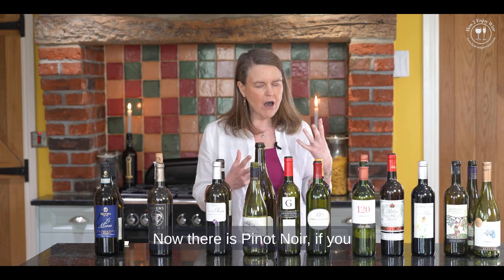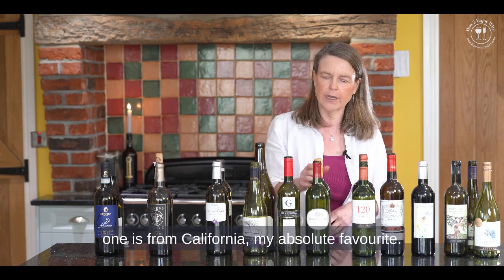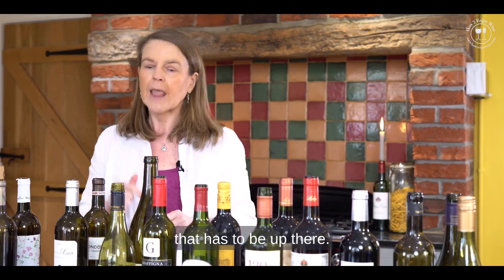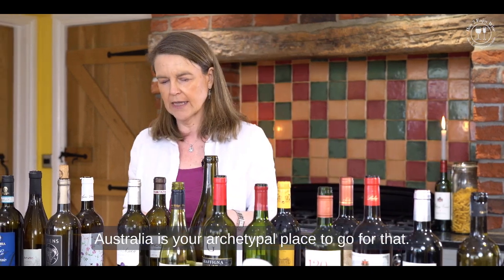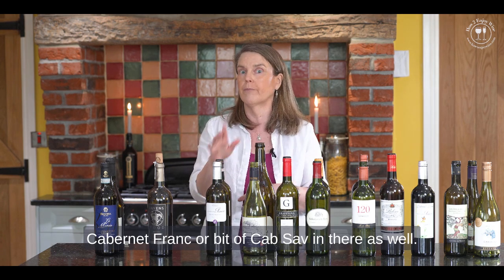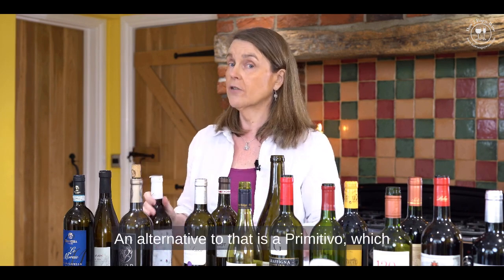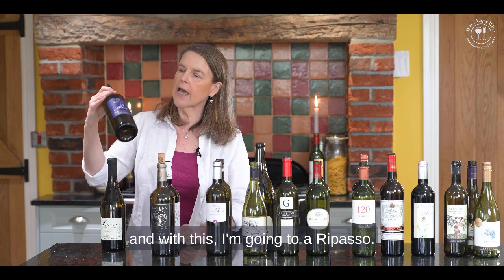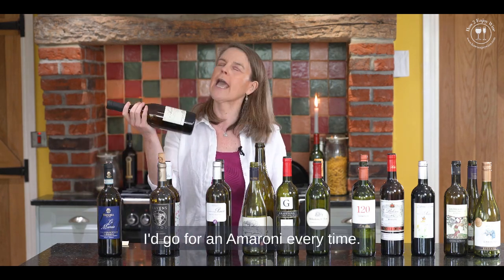Top 6 Wines with Steak | Best wines with steak top tips!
Top 6 wines with steak in just 2 minutes. We travel around the world for our 6 wines, from California to Australia via old wine regions in France and Italy.

For different cuts and cooking methods, from a rare fillet steak with no sauce to a well-done ribeye with a peppercorn sauce.

For other ideas of great wines to pair with steak check out our Best Wines with Steak video.

Top 6 wines with steak from Janne Hallinan DipWSET. Enjoy!

WATCH your definitive guide to Cabernet Sauvignon Food Pairing. In just 4 minutes, discover the different styles of Cabernet Sauvignon, which styles to pair with specific foods, and the best regions for the best Cab Sauvignon.

VIDEO CHAPTERS
0.00 - Introduction

0.14 – Pinot Noir
- good option but not in my top 6

0.26 – Wine 1 – Cabernet Sauvignon
- California
- Bordeaux left bank

0.40 – Wine 2 – Malbec
- Argentina

0.51 – Wine 3 – Shiraz
- Australia
- South Africa

1.10 – Wine 4 – Merlot
- St Emilion, right bank Bordeaux

1.32 – Wine 5 – Zinfandel
- Old Vine from Lodi California
- Primitivo from Southern Italy

1.52 – Wine 6 – Valpolocella
- Ripasso
- Amaroni

Blogs, guides, tips, and profiles on food & wine pairing, tasting notes, reviews of wine experiences & tastings. LEARN more on our courses.

Cheers!

How2EnjoyWine’s approach to recommending wines with food:
- If like us, you have gone into a wine shop or store to get the specific wine recommended in a video or blog, not been able to find it and then felt completely lost looking at the sea of wines on the shelves. Then how2EnjoyWine’s food and wine pairing videos are for you.
- The wine recommendations given in our videos focus on wine styles, grape varieties, and regions. Giving you more options to choose from, and less stress in the wine shop or store.